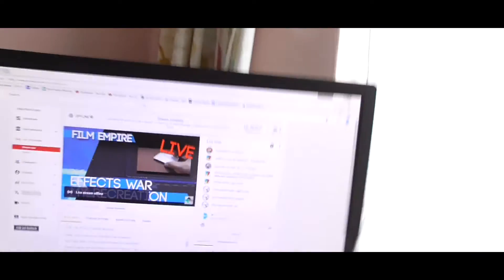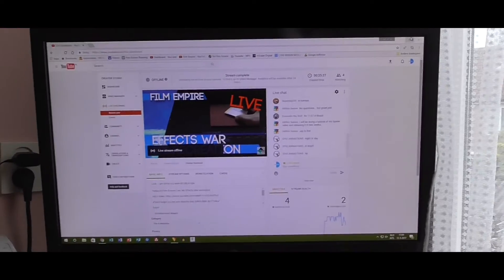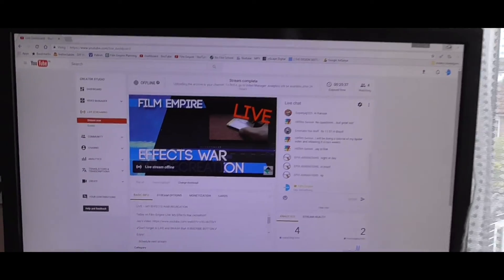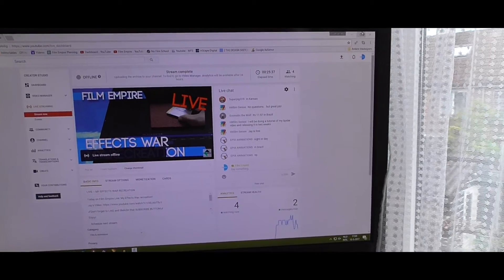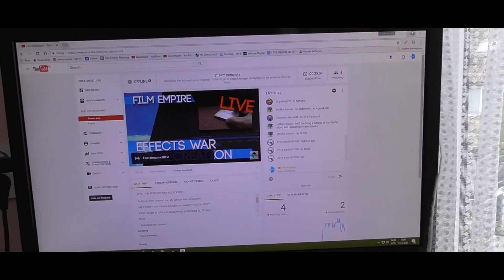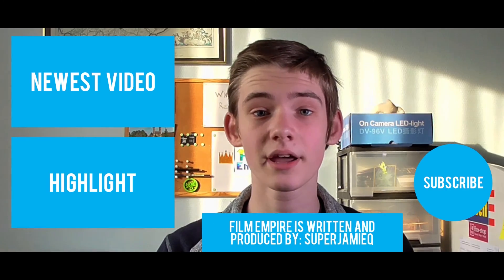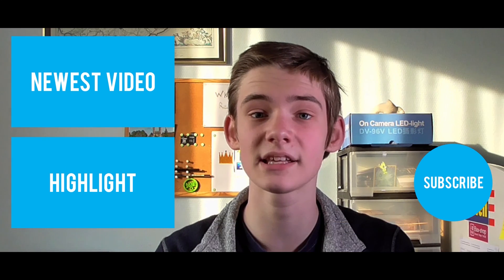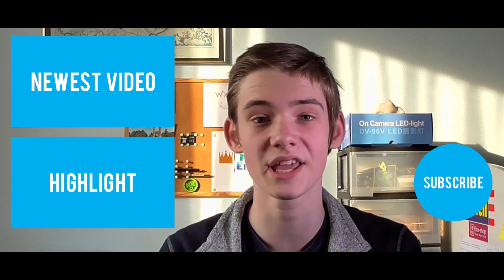VFX Workflow & TIPS - Episode 32 of Film Empire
Today on Film Empire: My VFX compositing workflow and some tips to save you time.